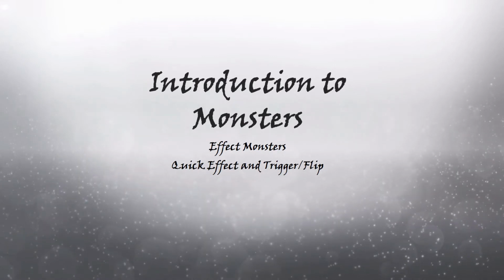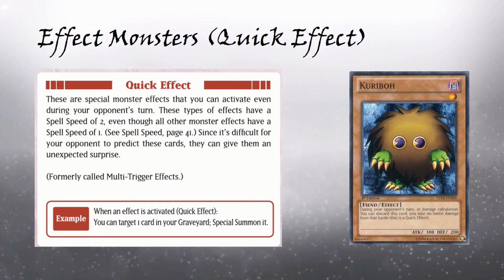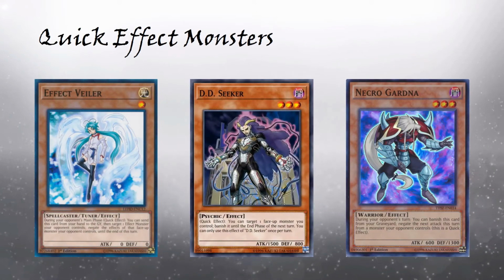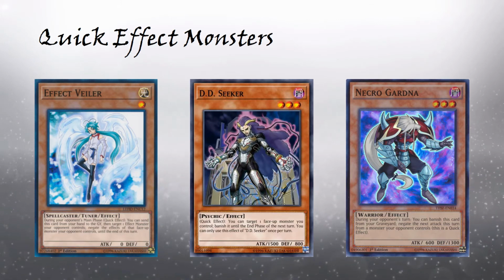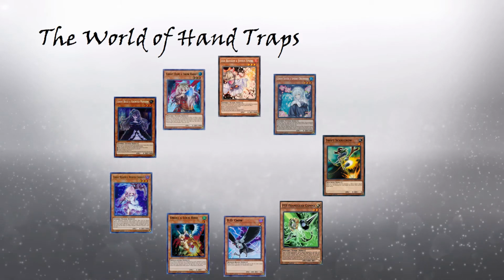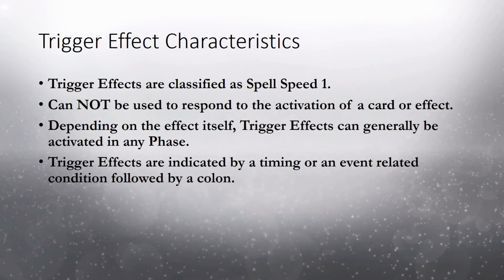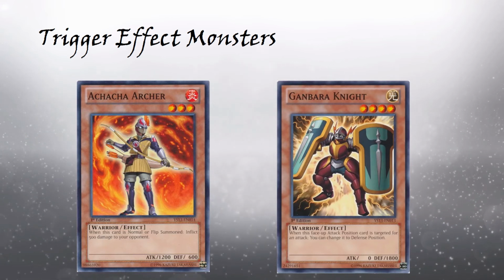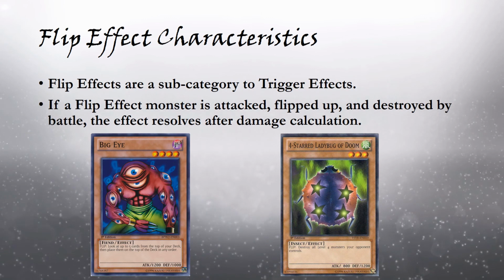Yu-Gi-Oh! Duel Academy: Introduction to Monsters - Quick Effect and Trigger/Flip Effects (SR: C1-L3)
Greetings Class!

Welcome to Duel Academy. Today you begin the third lesson of your first class, Introduction to Monsters- Quick Effect and Trigger/Flip Effect Monsters.To join Duel Academy, refer to the following information:

Google Classroom is where all lessons and assessments are located. By joining, you will be able to submit your assessments and keep track of your grades while at Duel Academy.

Yu-Gi-Oh! Dueling Nexus is a an online simulator that allows you to create an online account to duel with other students.